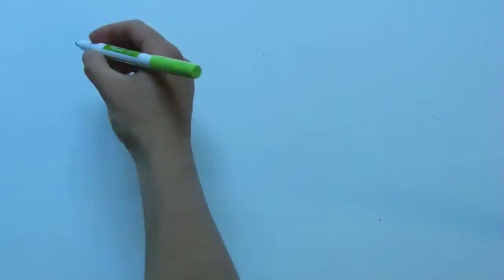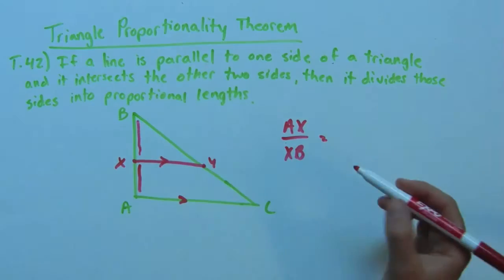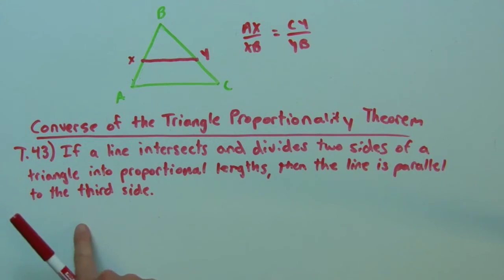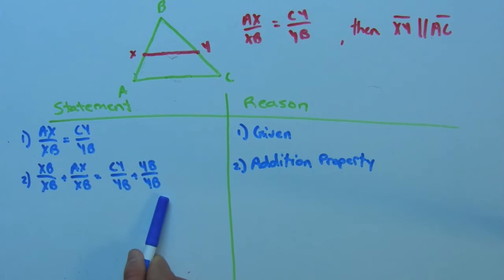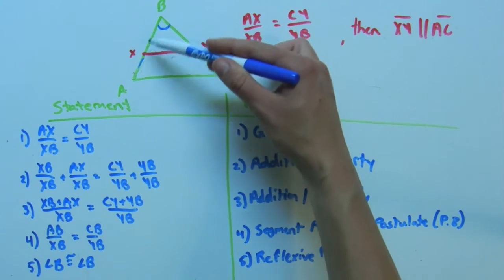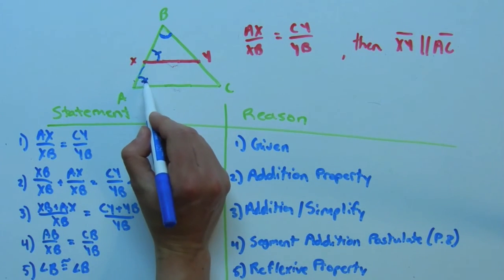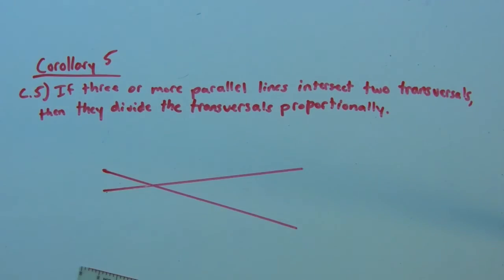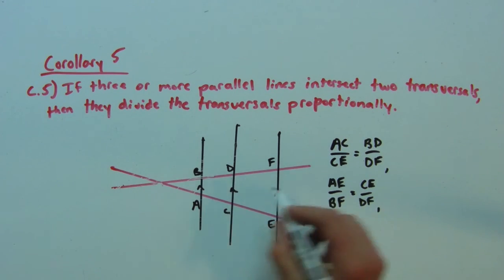Geometry: 8-4 Triangle Proportionality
In many Algebra classes we introduce similarity and proportions together because each can be used to describe the other. This is the same in Geometry as well!

Happy learning!